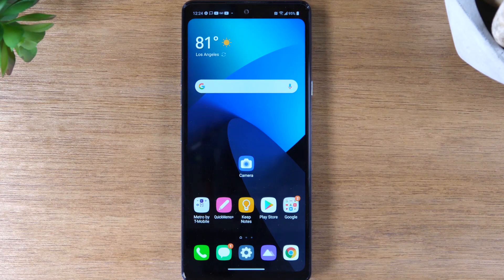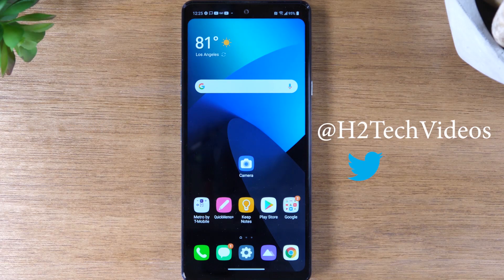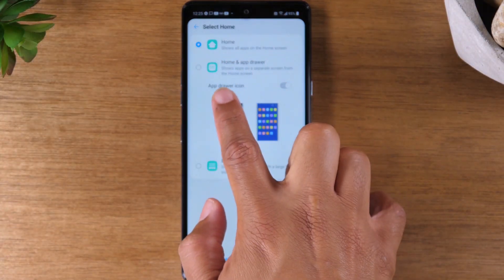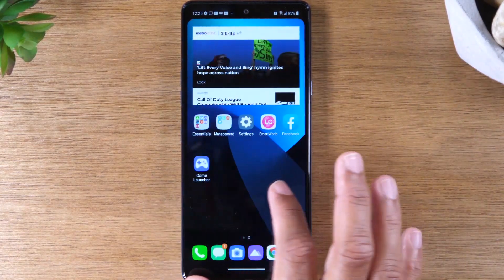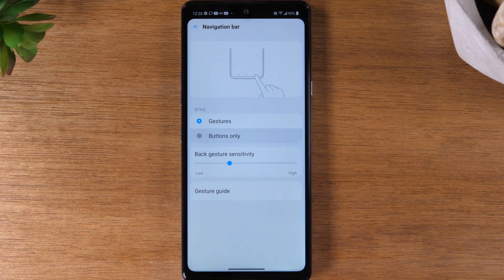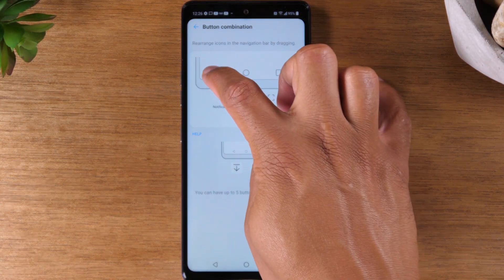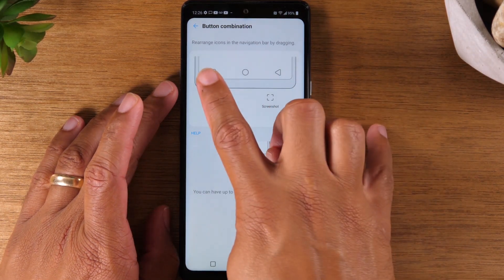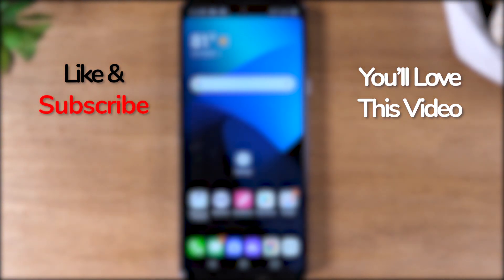LG Stylo 6 Home Button & App Drawer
This video is a quick tutorial on how to turn off gesture mode, show the full navigation button including the back button, home button, and recents apps. Also how to turn on the app drawer button on the LG Stylo 6. These tweaks make the phone much easier to use.